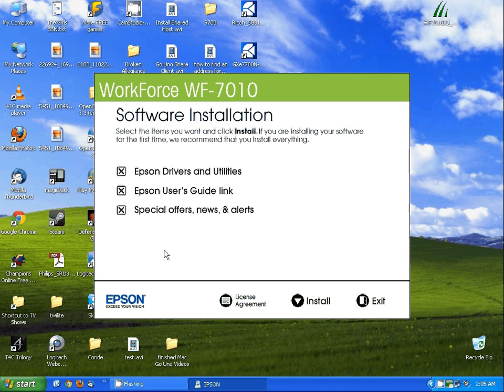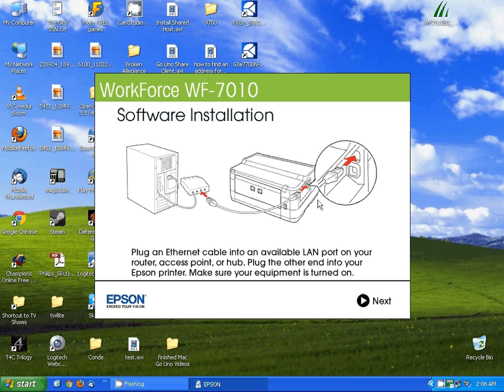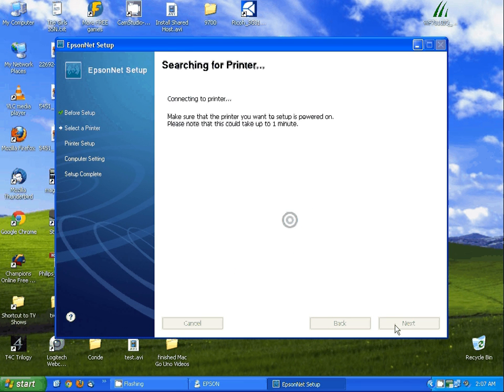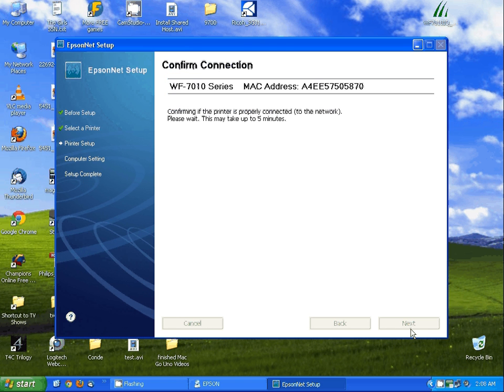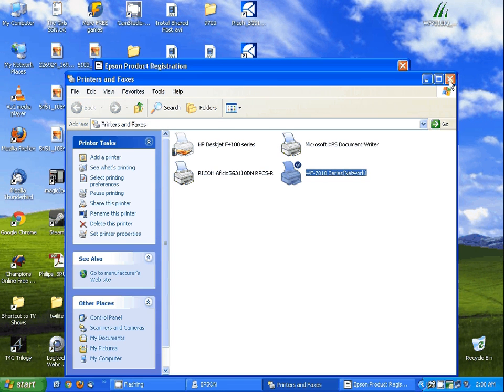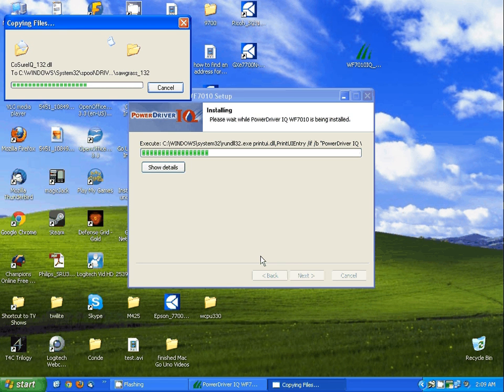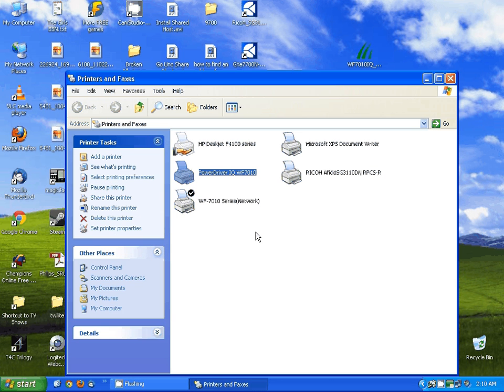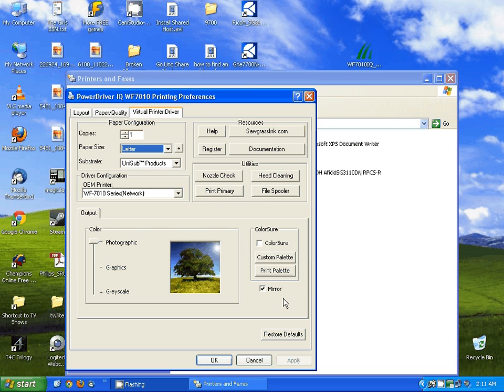Installing the WF7010 as a Network Printer on a Windows computer -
Conde's Tech Support Andy Taylor presents the procedures to install the Epson Work Force 7010 as a Network Printer on a Windows computer In this video, Andy demonstrates how to get your printer up and operating again. for more tips and business supplies for dye sublimation and heat transfer imprinting.